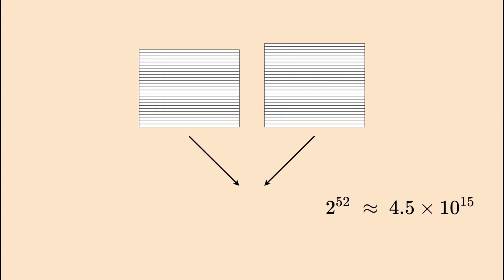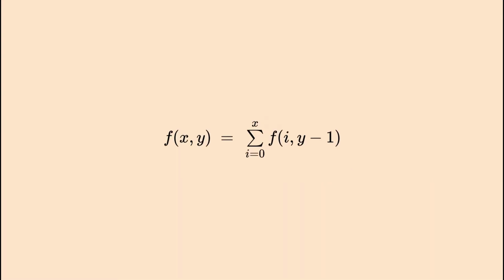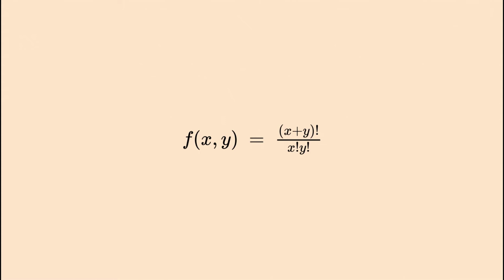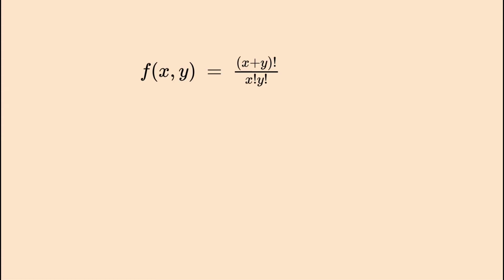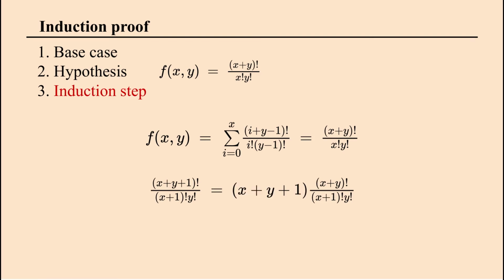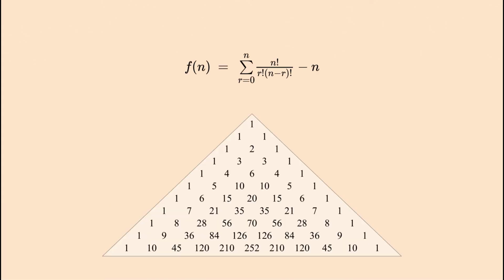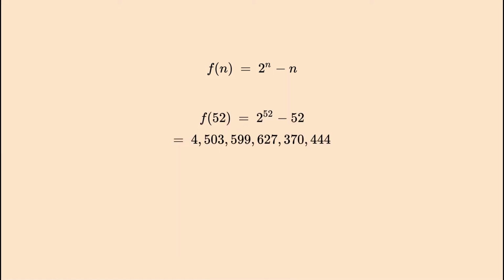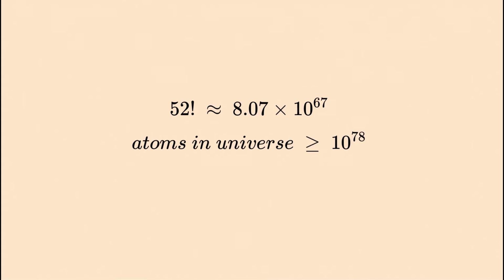How many arrangements do you get after shuffling cards?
A math project I had thought about for a while, and got motivated to enter it to some2
It got rushed, but that's life...